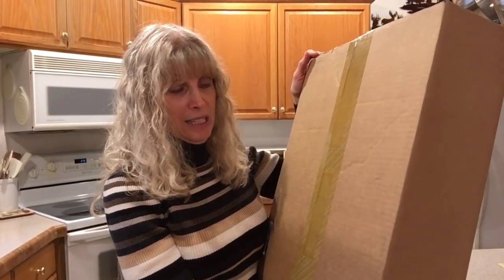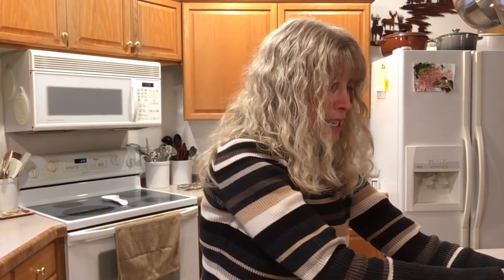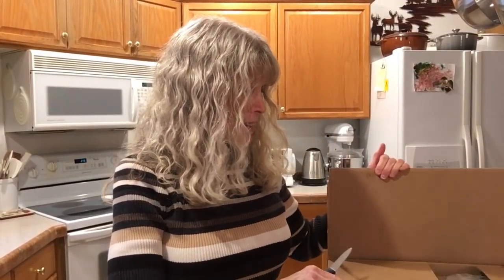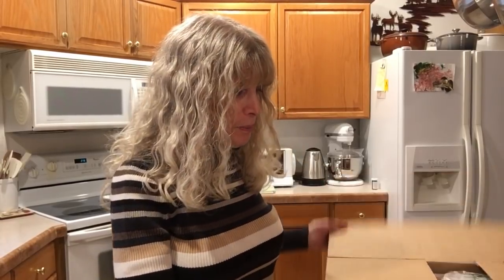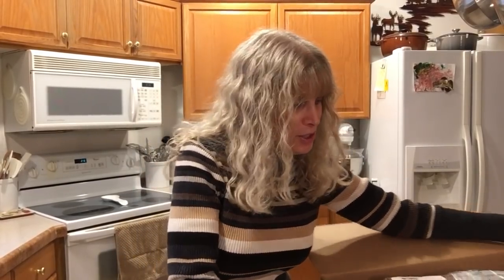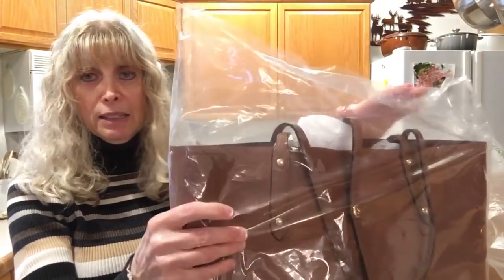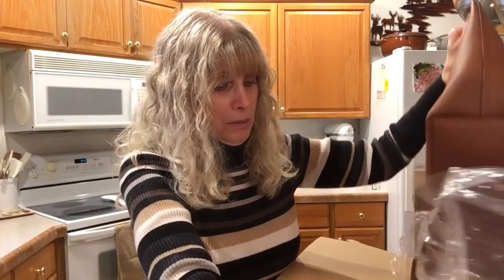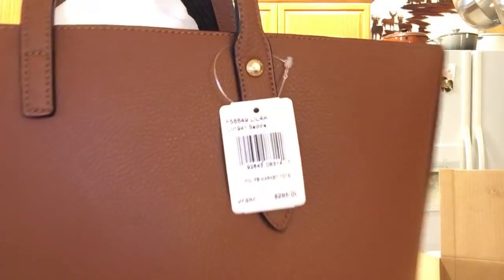1941 Saddle Coach Market Tote Unboxing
*During the video I called the color of this tote by the wrong name. It is the 1941(not 1971) Saddle Regular size Market Tote*
I was able to purchase this beautiful tote at a phenomenal price...